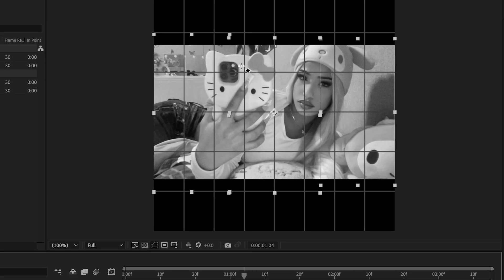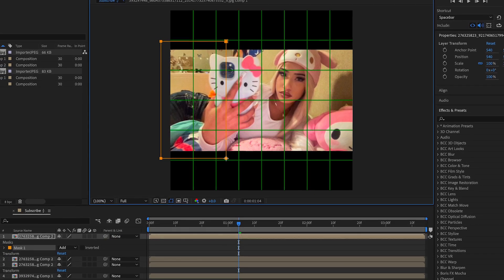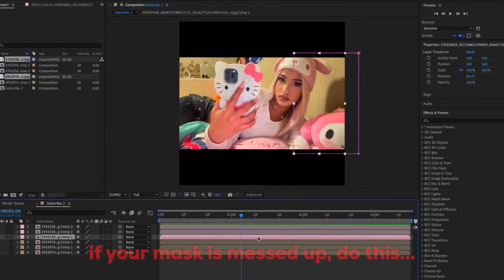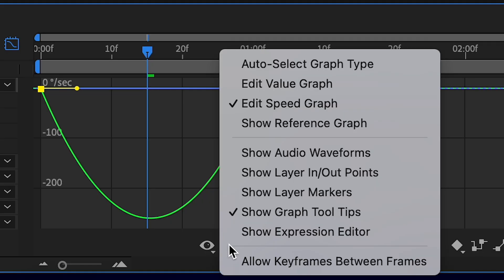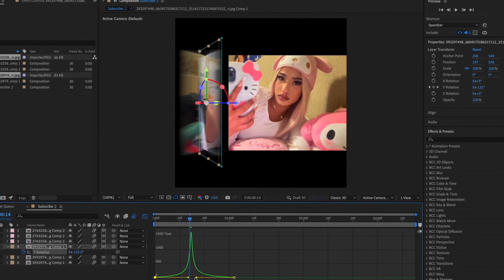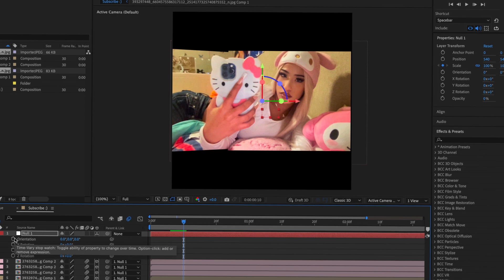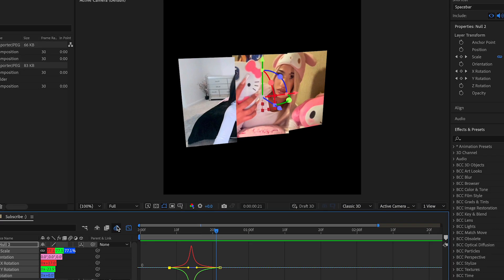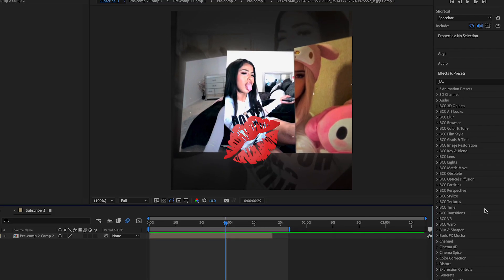3D Split Flip Transition Tutorial + PJF | After Effects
In today's video, I show you how do this somewhat complicated transition 😔 Because's you might get lost, here's an early Christmas gift...